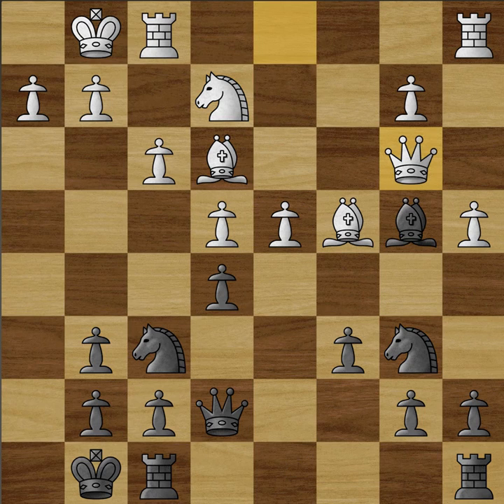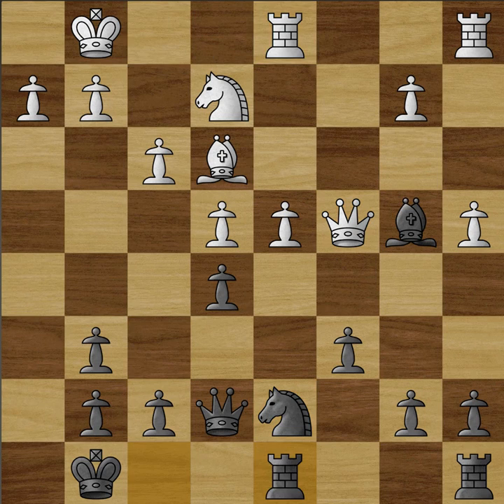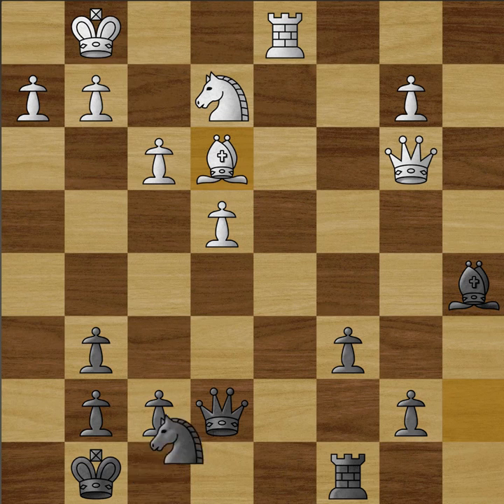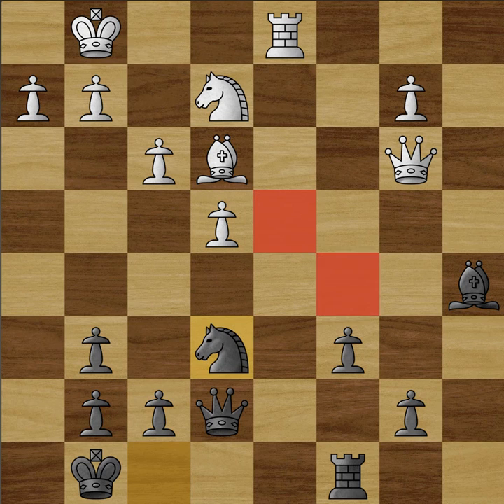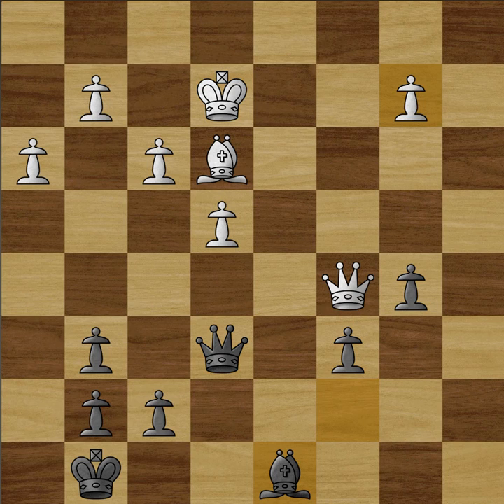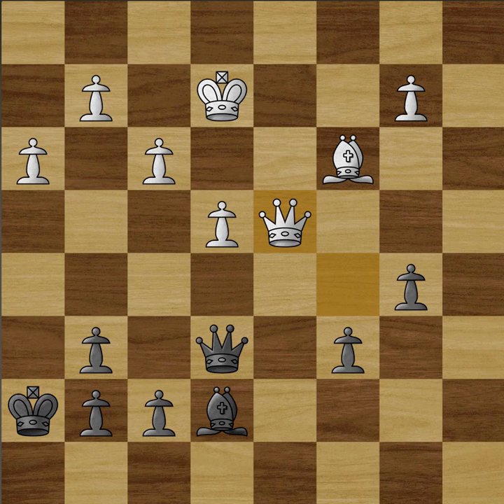Artyom Timofeev - Bu Xiangzhi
A fascinating positional game. The Chinese GM showed fantastic positional understanding. A model game on how to play the Slav.